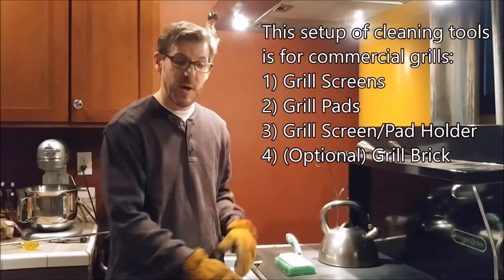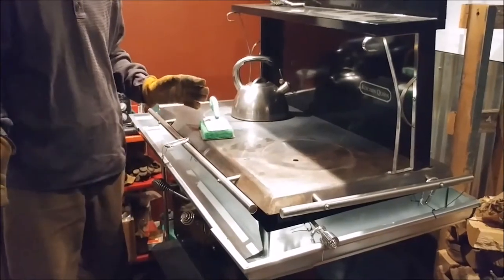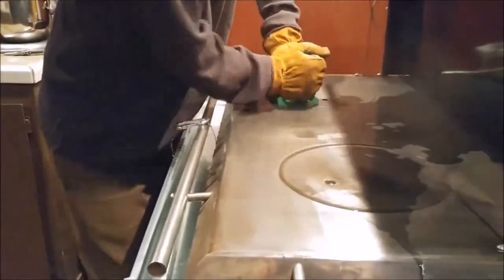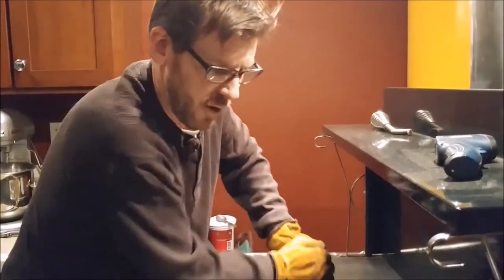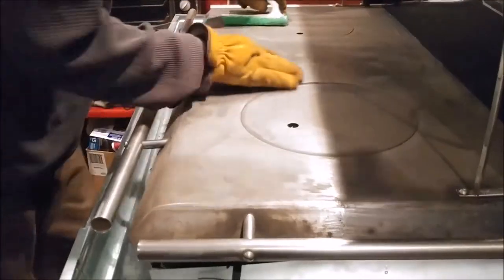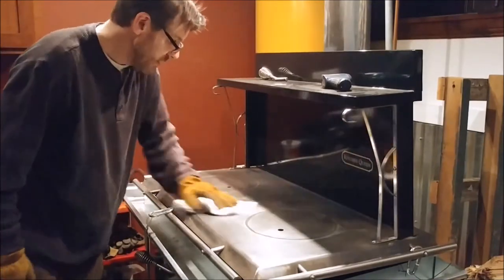Cleaning Stainless Steel Wood Cook Stove Surface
Here is the video requested by a few of you, wood cook stove users; how to clean your wood cook stove surface.  It took me a while to figure it out and budget some time for it, but I finally got everything together and just did it.

If you like the video, please consider supporting our online homestead business. The following link will take you directly to our store.

Music is by Buddy Tetreault visit his for more great music.